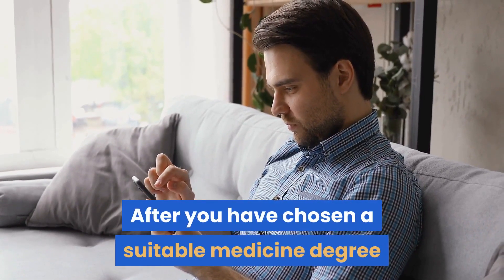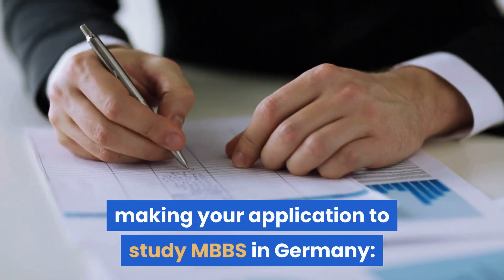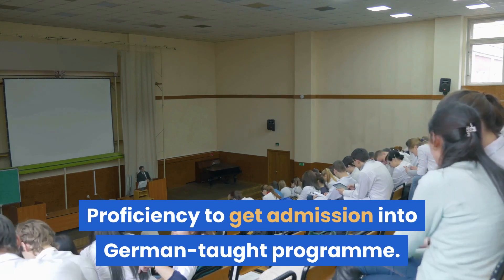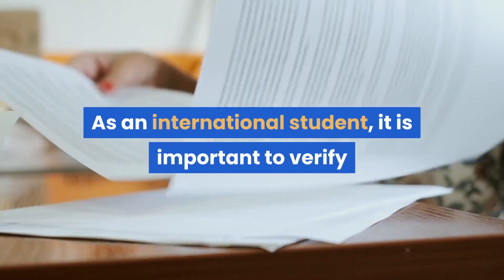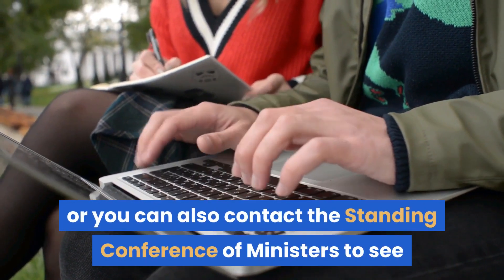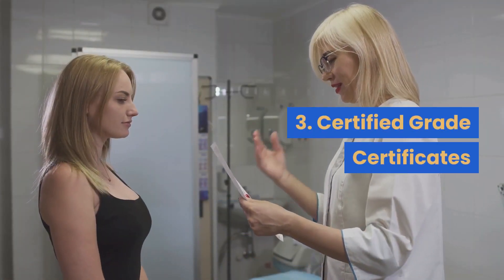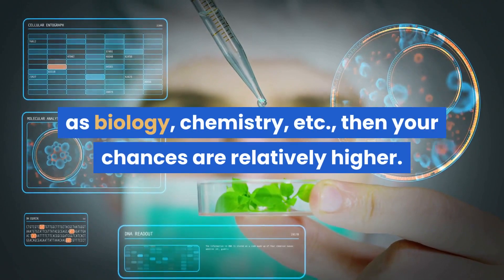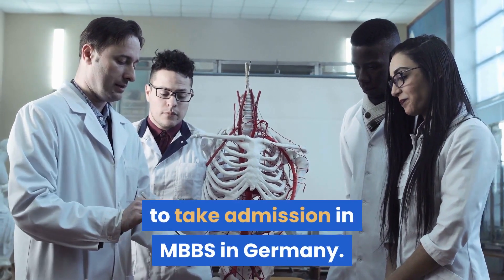Eligibility criteria for MBBS in Germany | Documents required | German C1 | NEET | Palak Lakhani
✍In this video, I have shown eligibility essentials for studying MBBS in Germany.✍

IELTS Prep Books
TOEFL Prep Books
GRE Prep Books
German A1-B2 Prep Books
Tech I Use (Affliliate Links)
iPad Pro